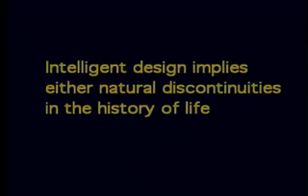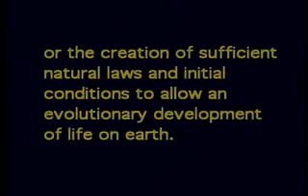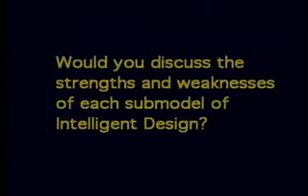Intelligent Design: Strengths and Weaknesses - Michael J. Behe, PhD